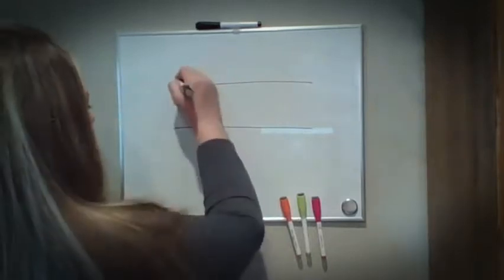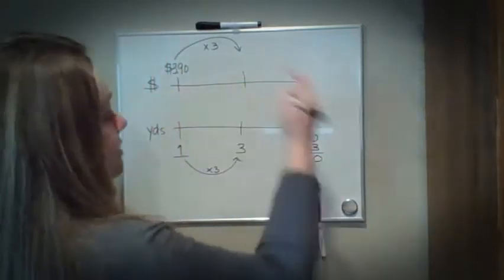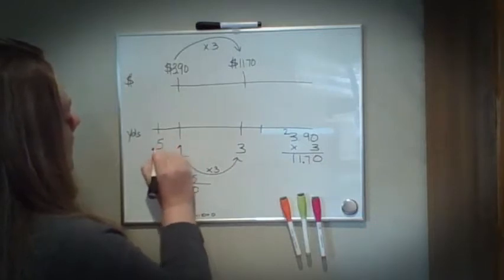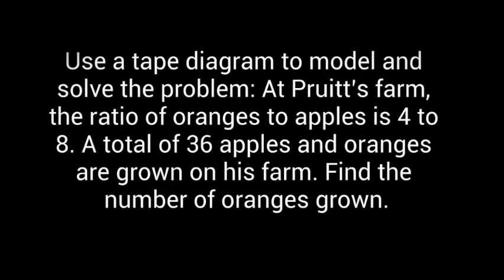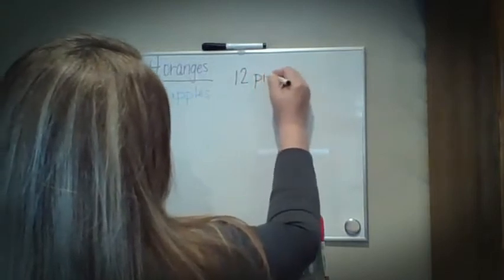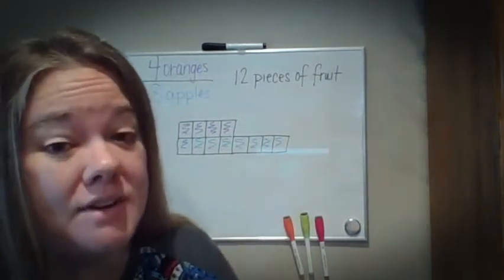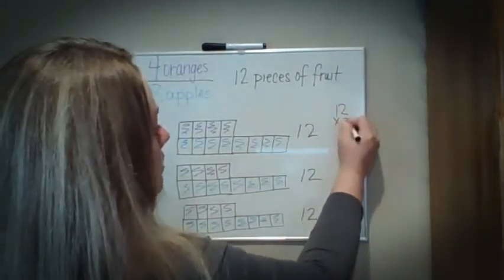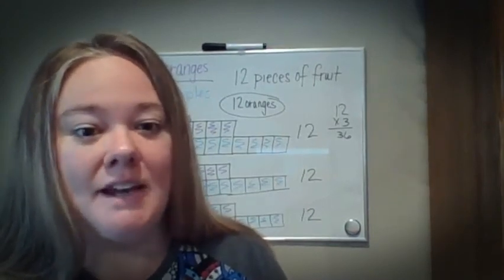Solving Unit Rates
Use tape diagrams and double number lines to solve for ratios and rates.